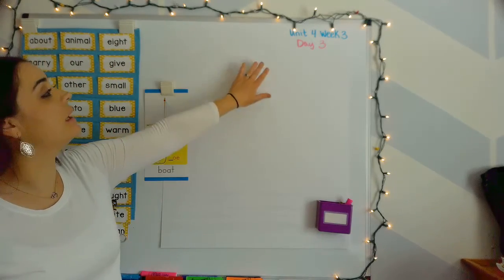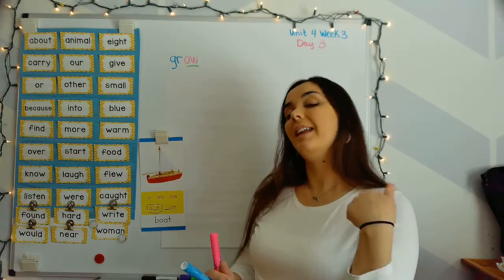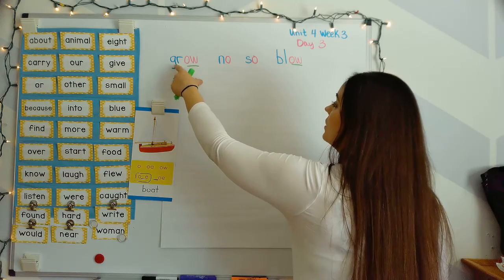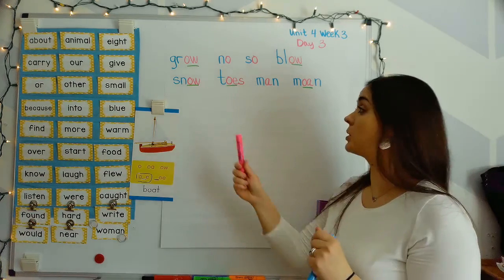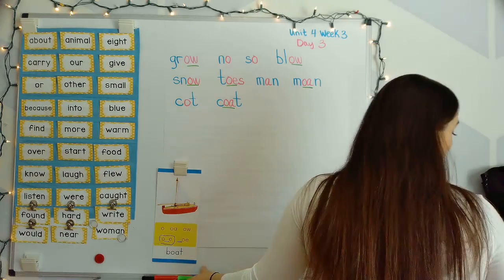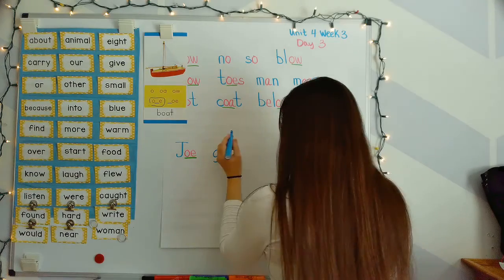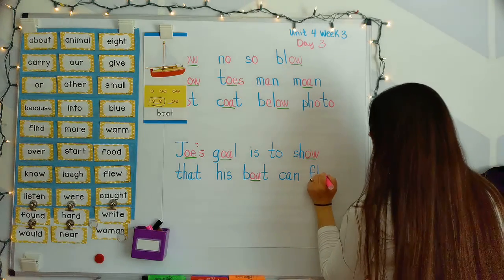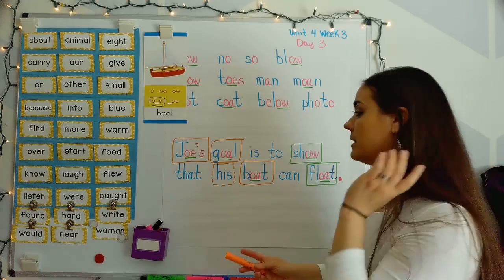Blending Day 3 (Long /o/ o, oa, ow, oe)